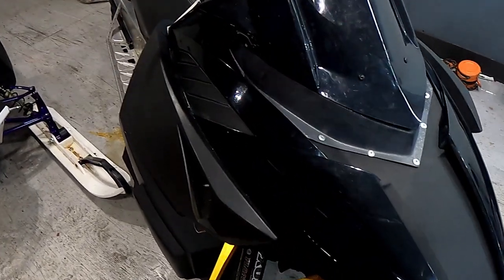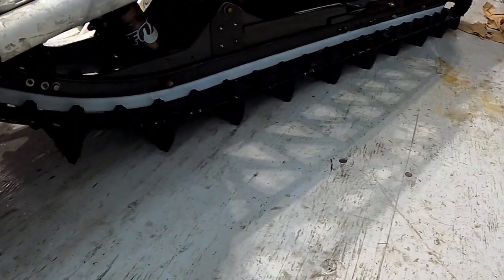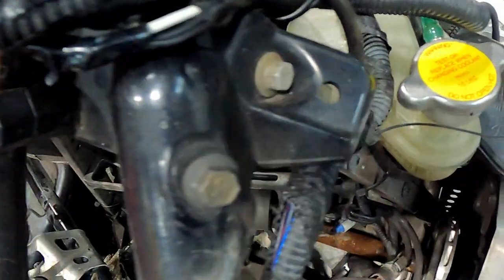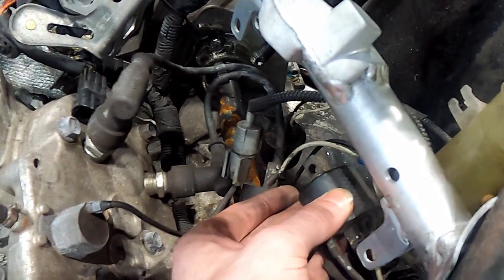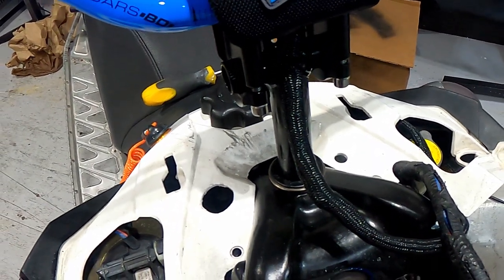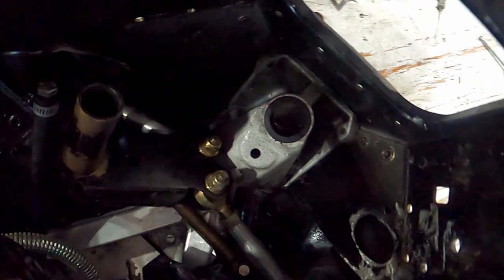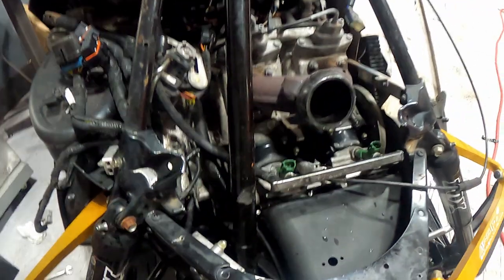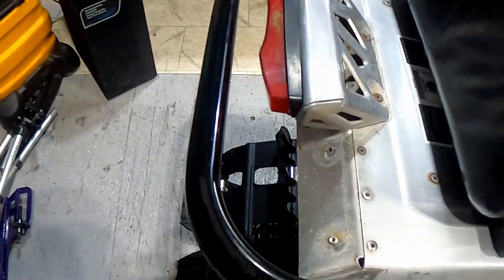Arctic Cat Vertical Steering Post Conversion | Munster Finger Throttle Install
Installing A few Upgrades on Ryans Xf800, Some of the parts are the Munster finger throttle, CFR handlebars, Alpha Mountain Cat Vertical Steering Post assembly.